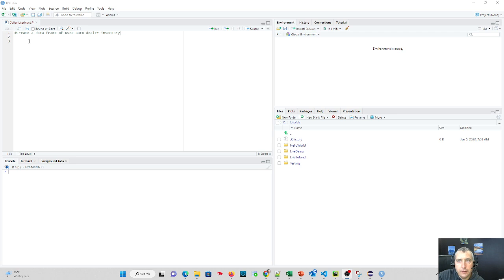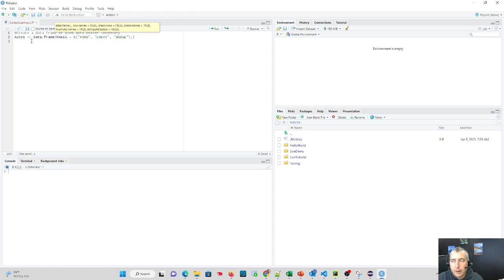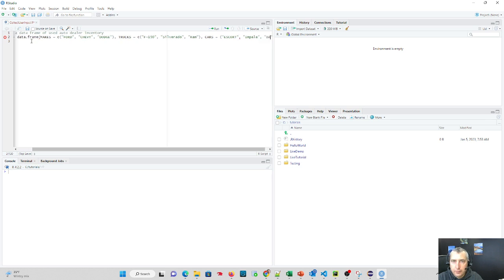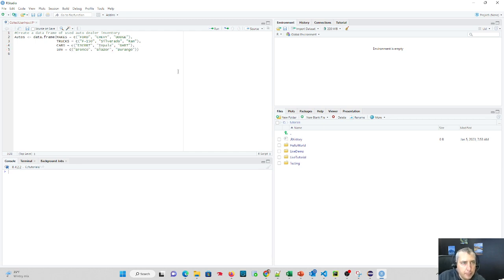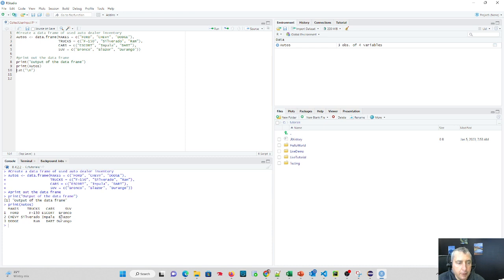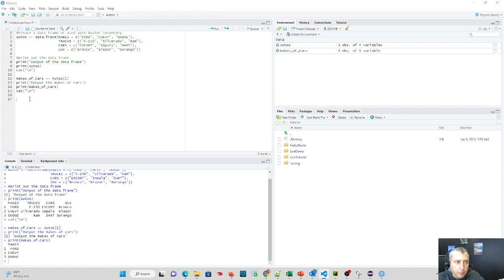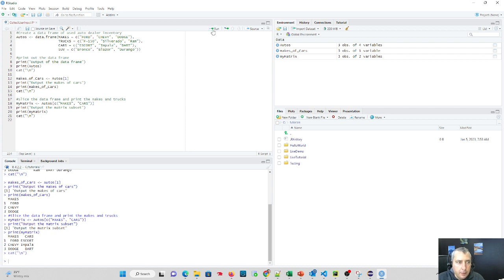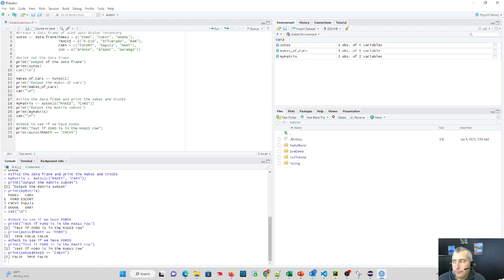R Tutorial 8: Working with data frames in R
In this tutorial Dr. Todd Wolfe demonstrates the most popular R data structure, data frames. You can use data frames to load data from data sets like CSV's consisting of Rows and Columns.  At the end of this tutorial, you will learn how to
1) Create a data frame
2) Print out the data frame
3) Print out specific columns in a data frame
4) Check a data frame for a value